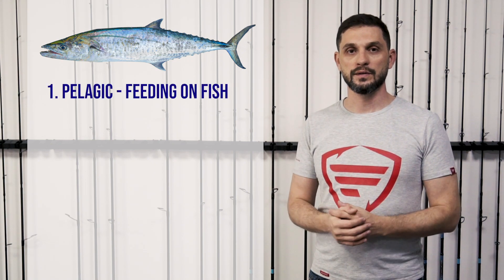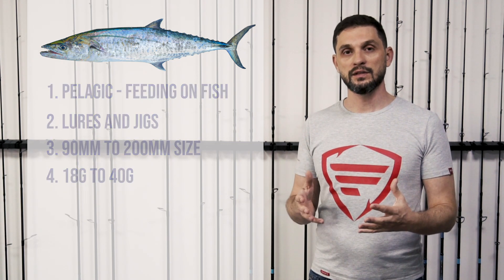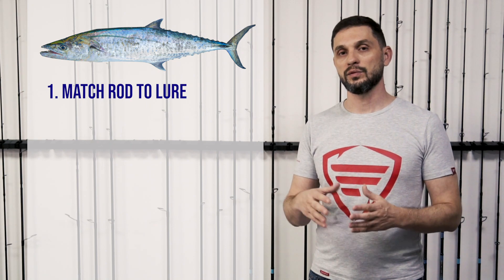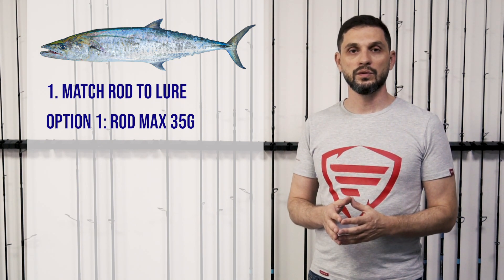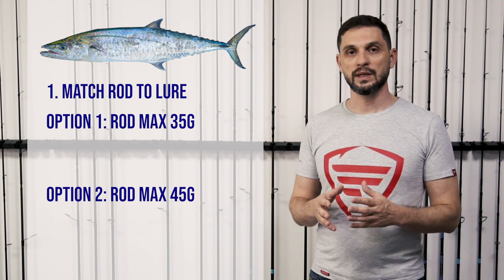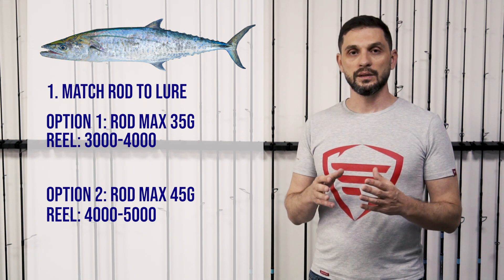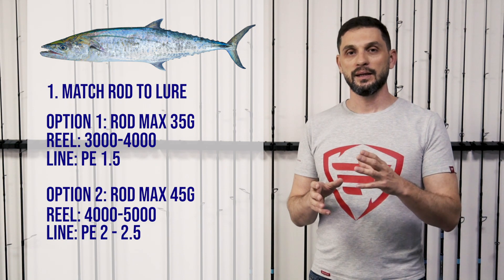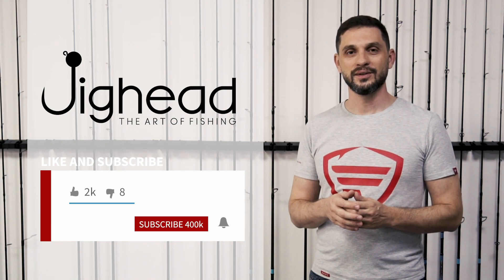Fishing Setup for King Mackerel (King Fish)